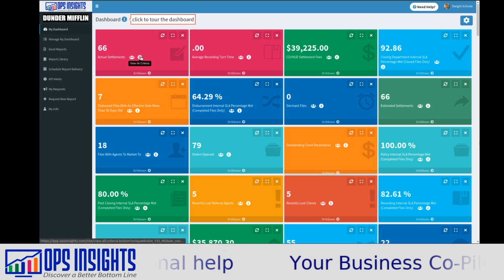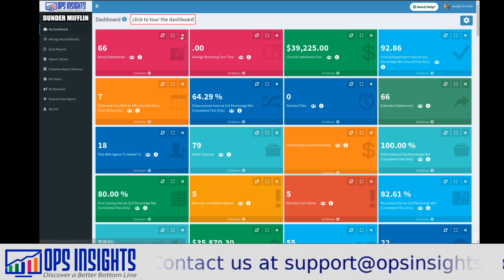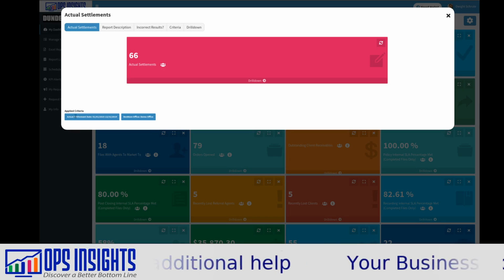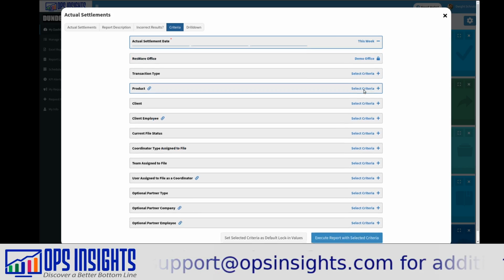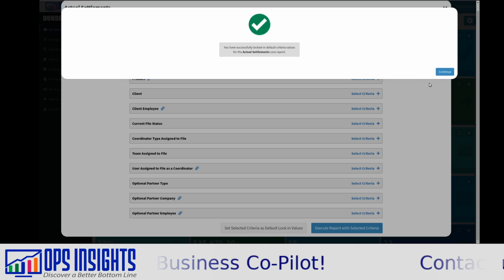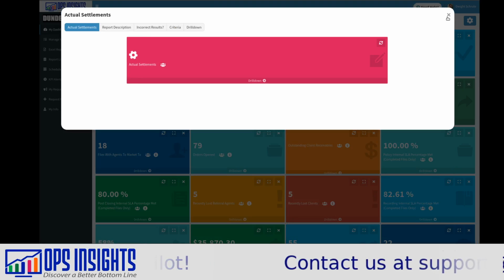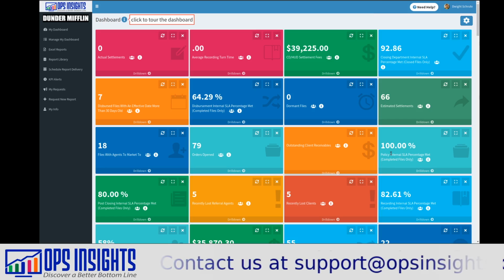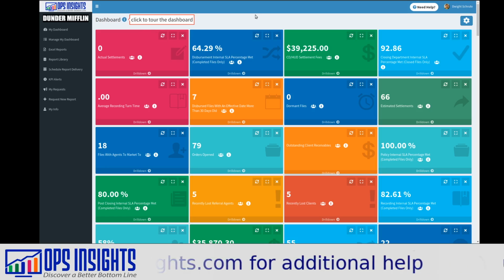Ops Insights - Criteria User Level Lock In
This video shows how an Ops Insights user can change the criteria options that are applied to any reports or visualizations on their dashboard to give them a more customized view of what they would like to see. Any time a user changes the criteria on their dashboard, it changes the User Level Criteria which will override what has been selected as the Role Level Criteria options for that report.

An example would be for an Orders Opened Report. The role assigned to that user might have a date range of "This Month" chosen for showing a count of those orders, but the Ops Insights user would rather see orders that were opened "This Week". This video shows how they can login to their dashboard and override the date range for the Orders Opened Report to automatically default to showing a count of the Orders Opened "This Week".